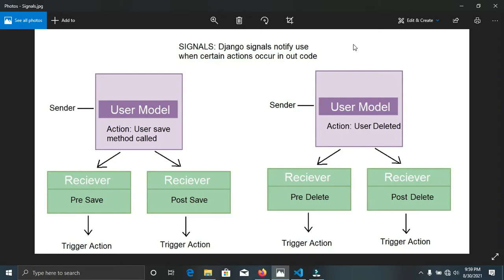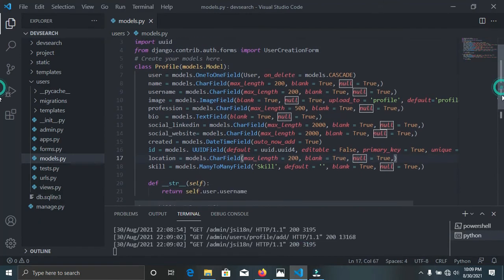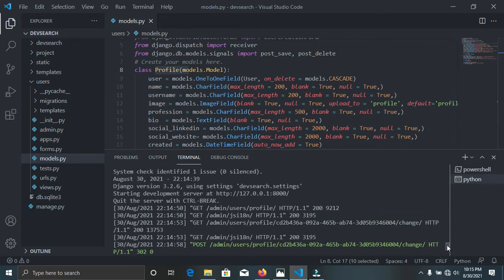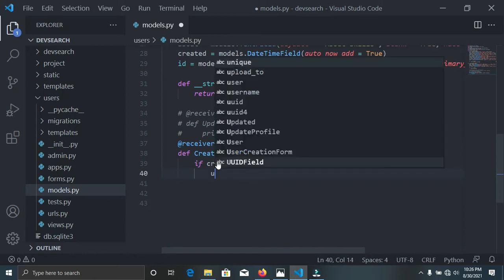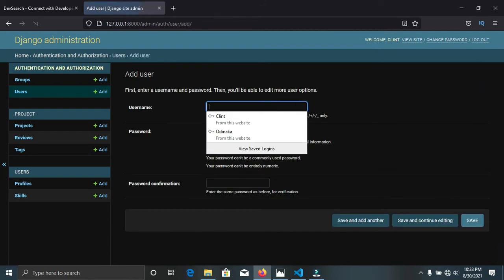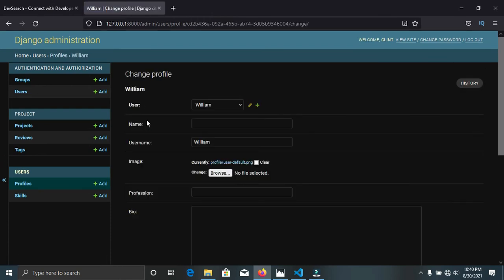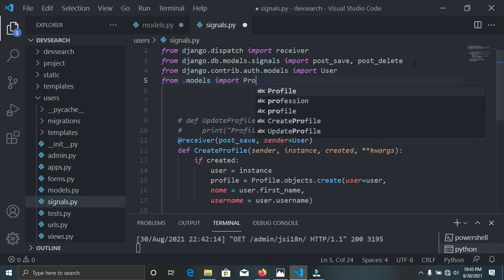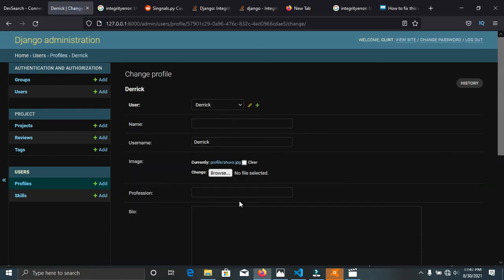Introduction to Django Signals | Django Tutorial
In this video, you will learn what Django signals is and how to use Django signals in your projects. Django signals helps to listen for save or delete event before triggering a function.

👉👉 Purchase a hosting plan and get free Domain Name registration for a year from bluehost: